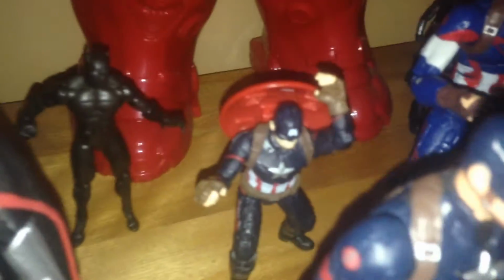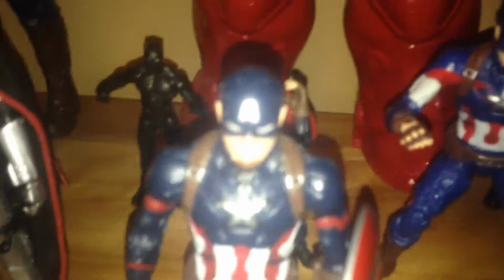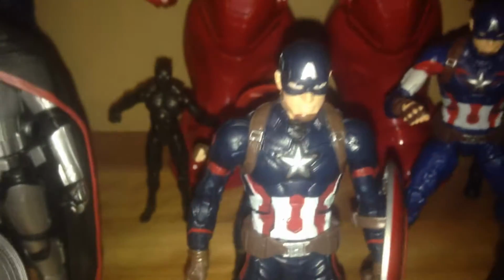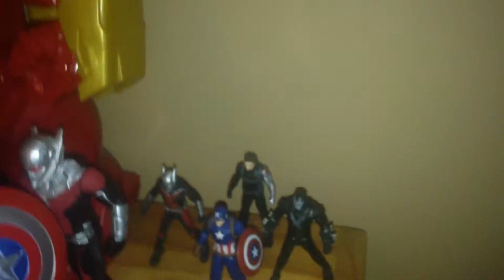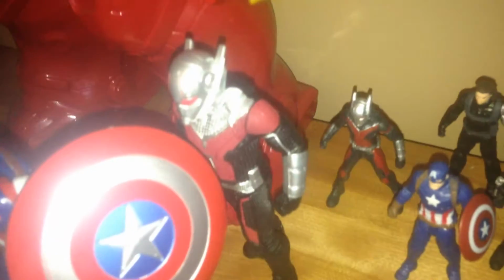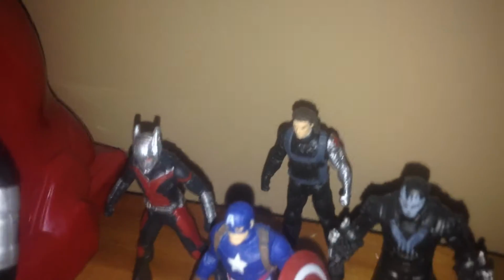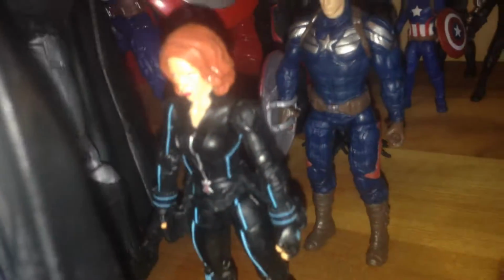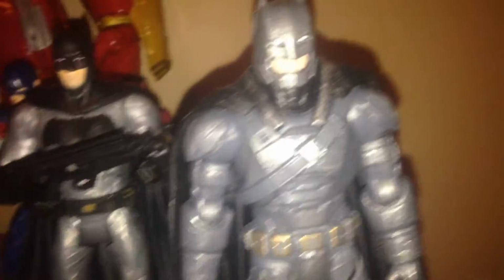Updated figure collection #2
Thank you very much for watching, if anyone wants me to review any of the figures in my collection let me know and i will make a video.